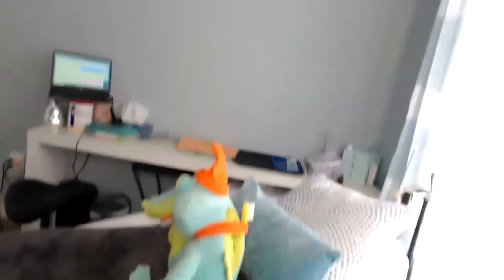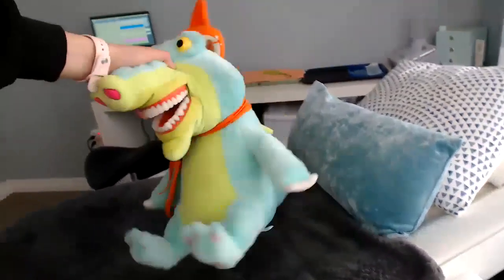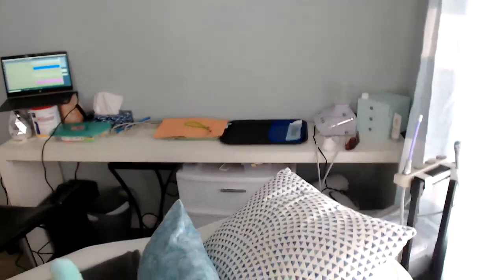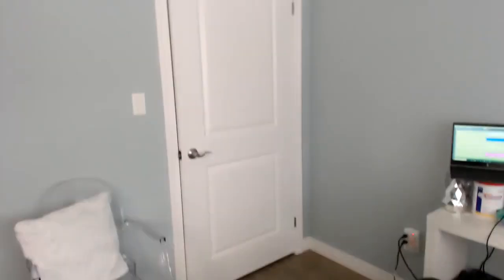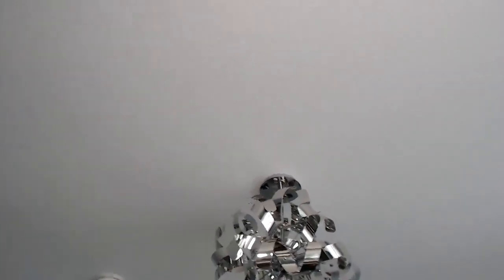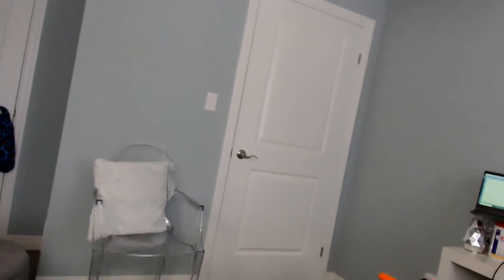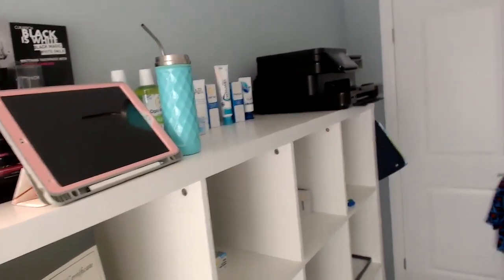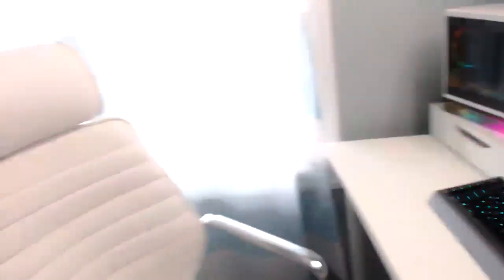Come See My Office and How I Prepare for Patients!